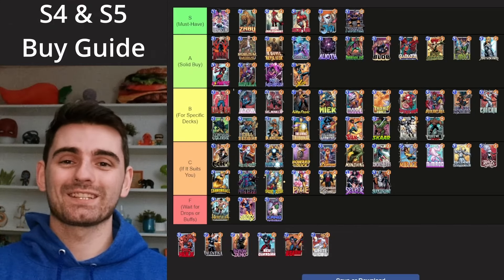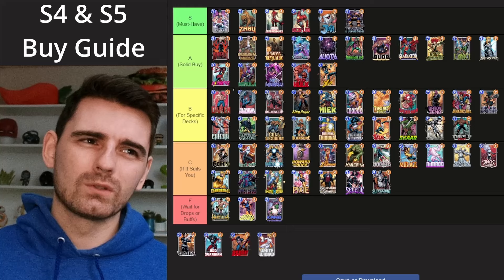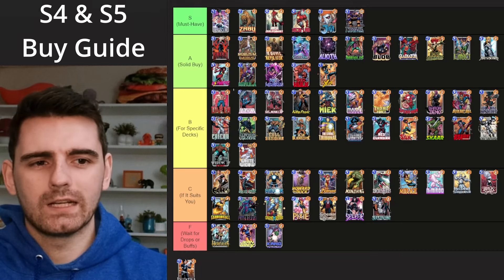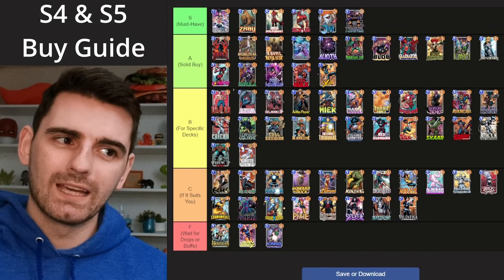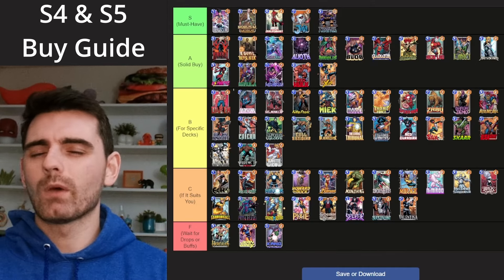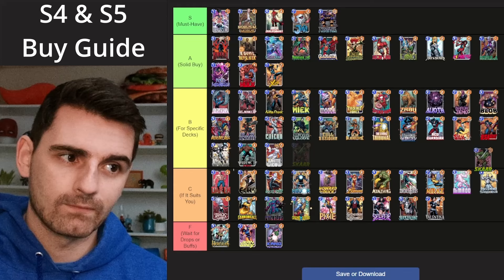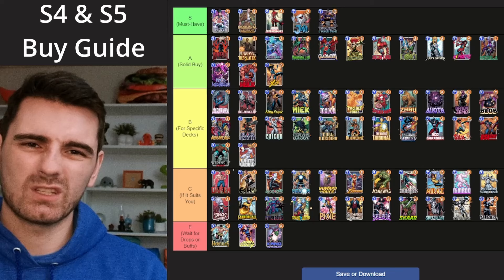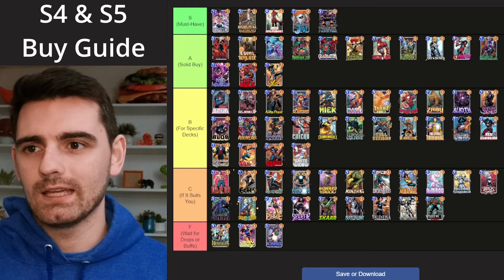May TOKEN BUY GUIDE for all Series 4 and 5 Cards | Helpful Resource | Marvel SNAP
Updating my rankings for the best and worst Series 4 and 5 cards in Marvel SNAP to buy with tokens. A copy of this tier list will also live in my Discord

Tier list created with TierMaker.com